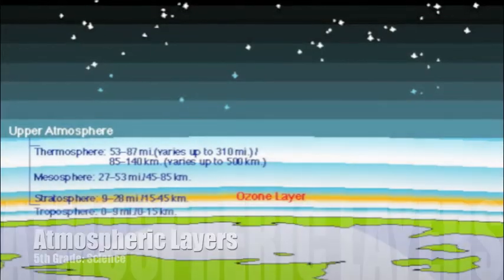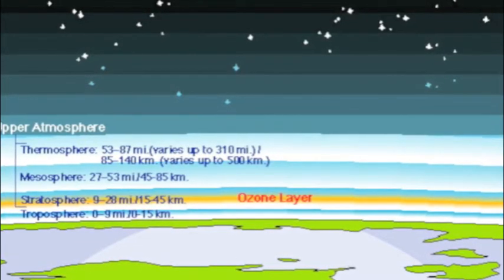EDUC 644- Podcast 3.m4v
What grade level and subject area will be the focus of your enhanced podcast?
My enhanced podcast will be for a 5th grade science class.

What measurable learning objective will your enhanced podcast target?
My students will be able to identify the different layers of the atmosphere.

What will the general flow and content consist of?
Identifying the each layer of the atmosphere and what is contained in each respectively.